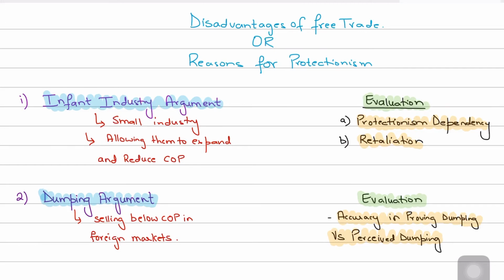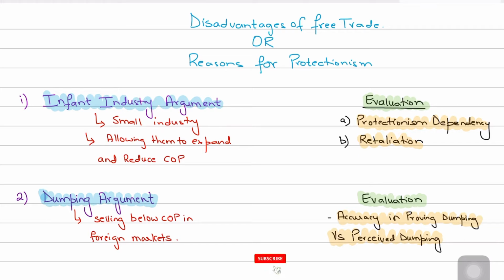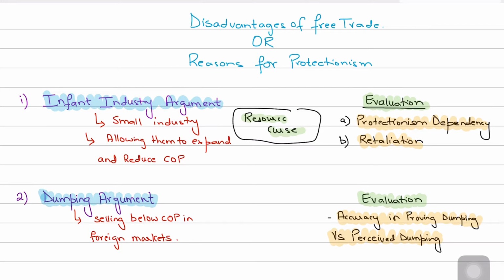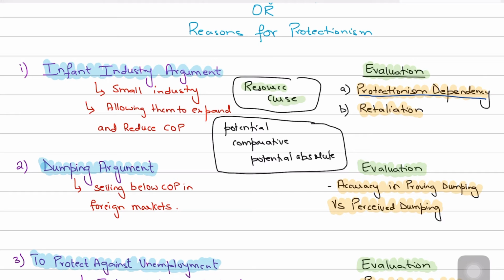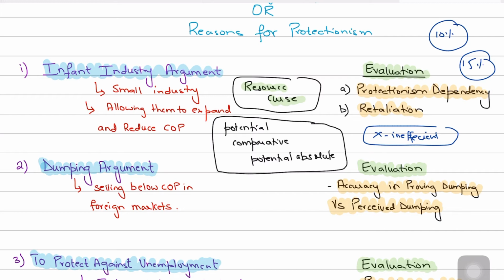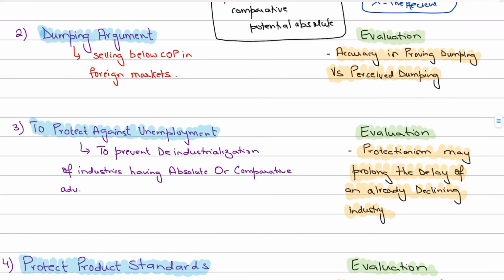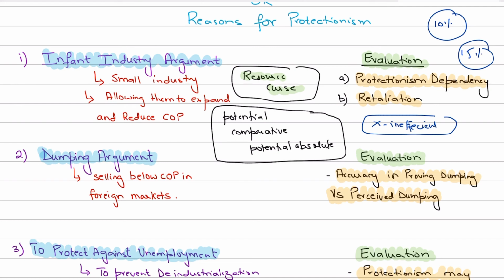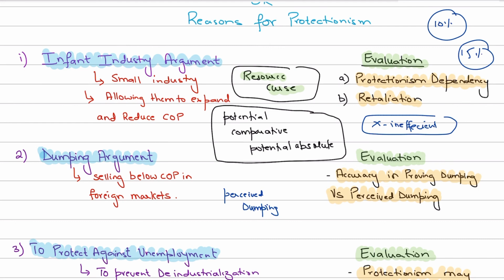AS Economics - Reasons For Trade Barriers (International Trade) - Part 1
This video takes you through a few reasons why government intervenes and imposes trade protection. The rest of the reasons will be discussed in the following parts

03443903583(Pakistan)